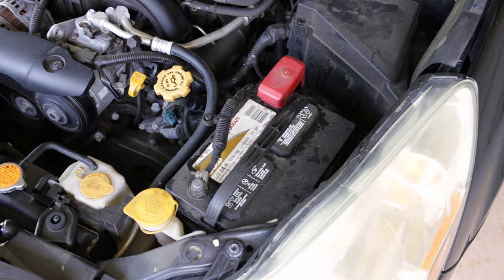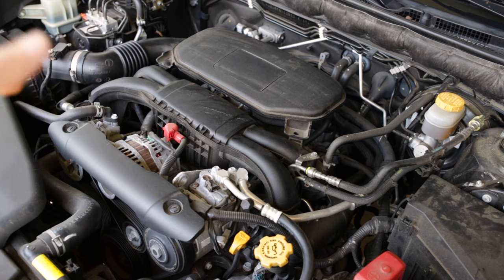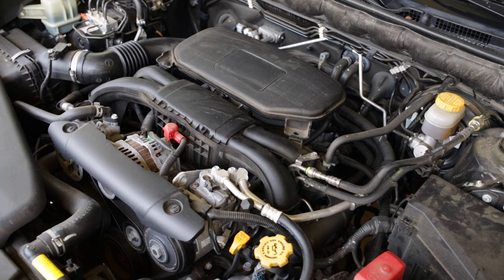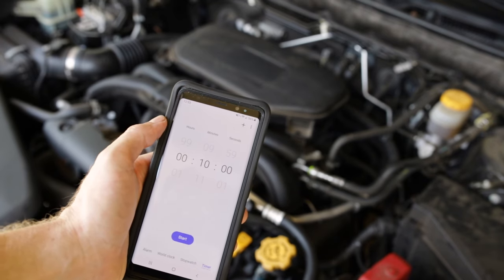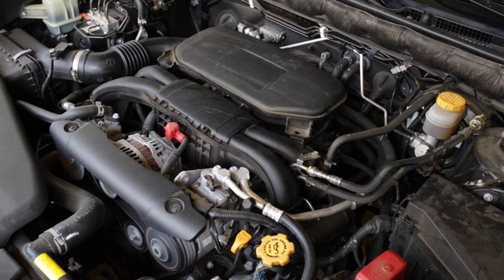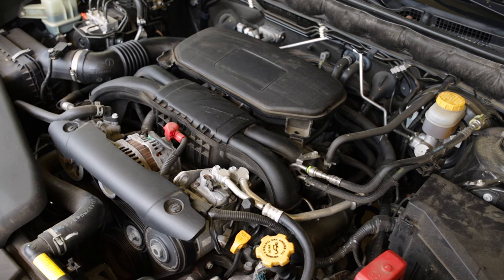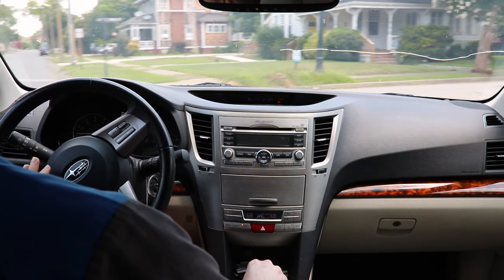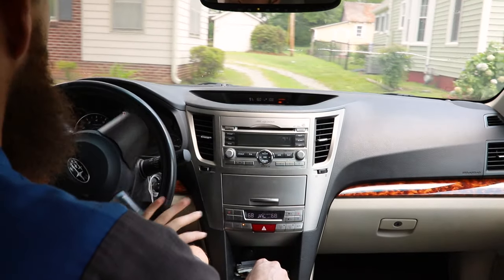Subaru Idle Relearn Procedure